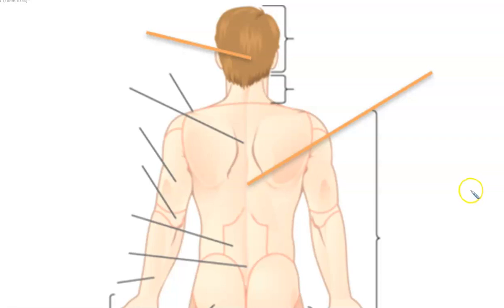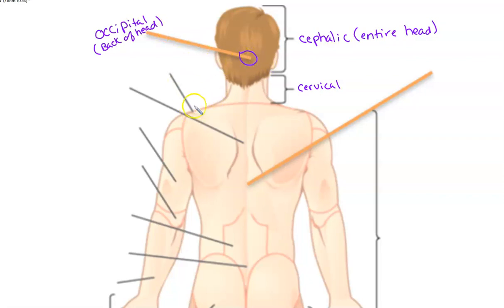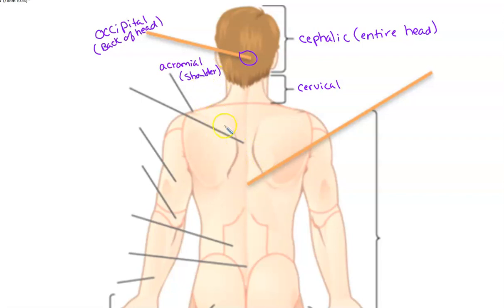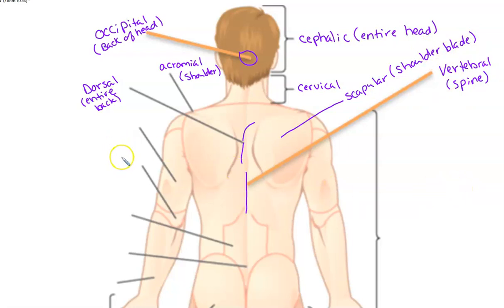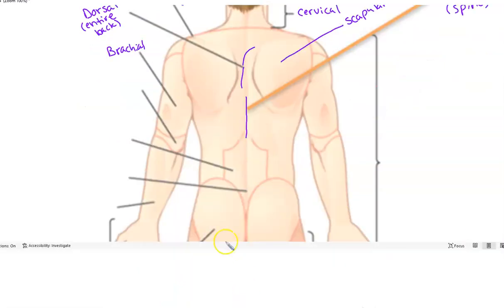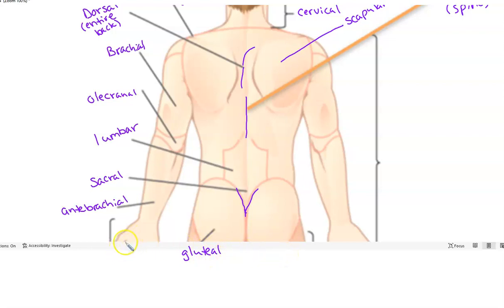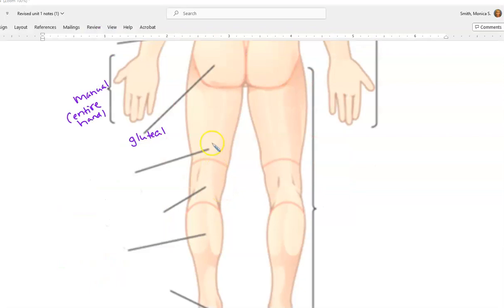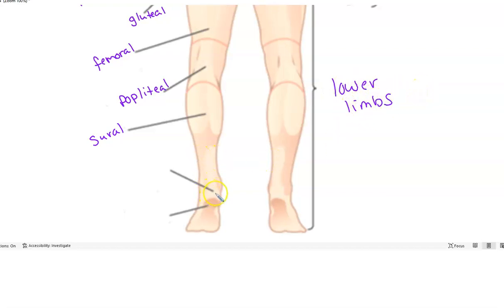Body Regions Labeling Posterior View